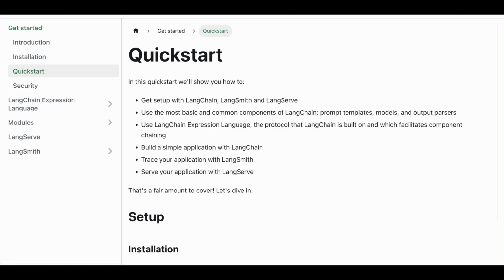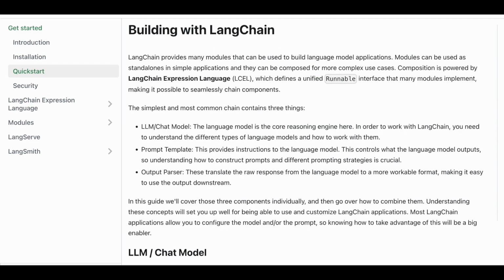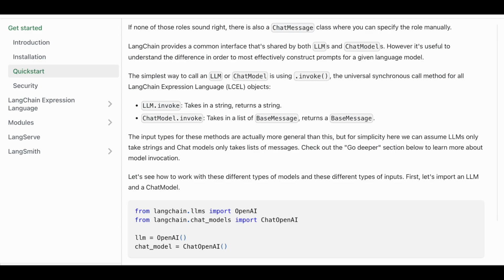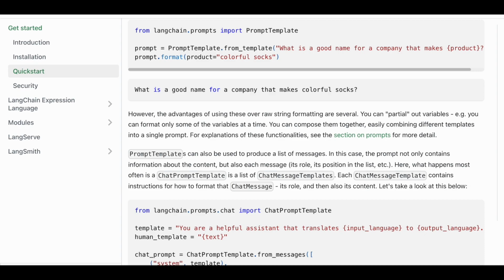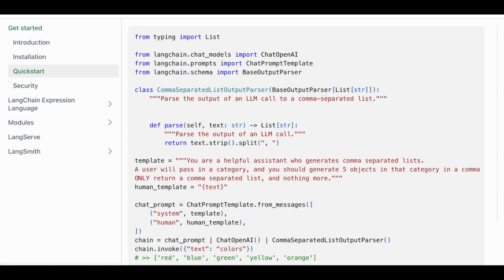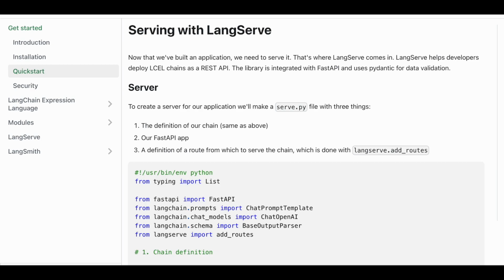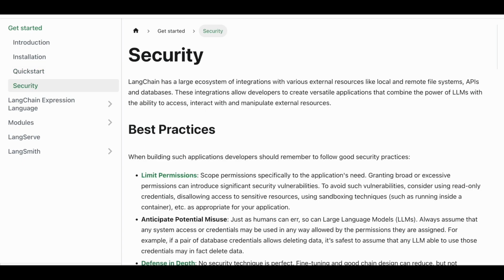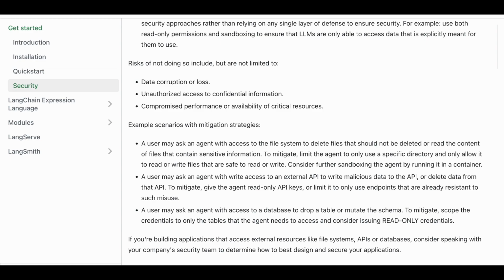LangChain Quickstart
In this quickstart we'll show you how to:

- Get setup with LangChain, LangSmith and LangServe
- Use the most basic and common components of LangChain: prompt templates, models, and output parsers
- Use LangChain Expression Language, the protocol that LangChain is built on and which facilitates component chaining
- Build a simple application with LangChain
- Trace your application with LangSmith
- Serve your application with LangServe